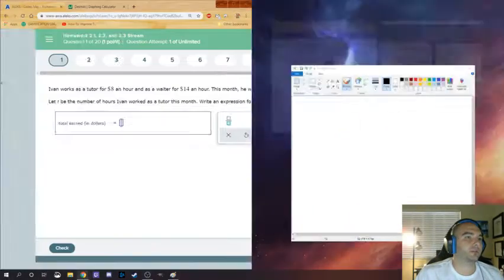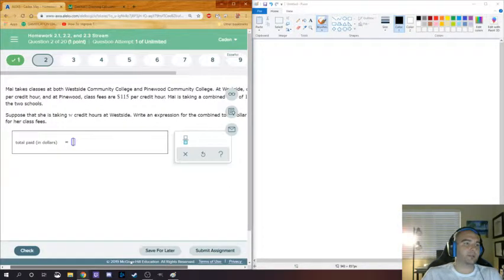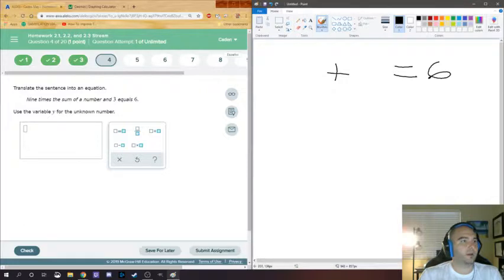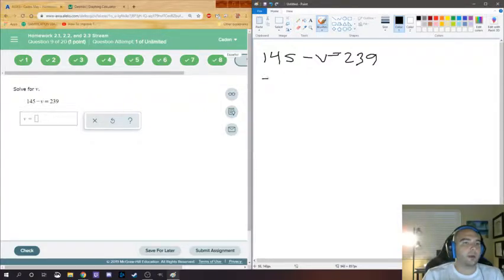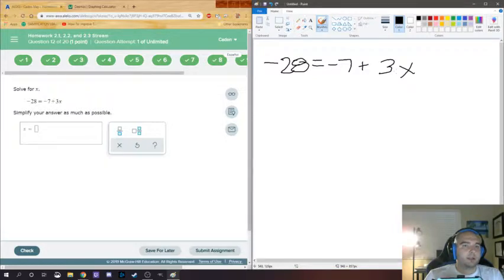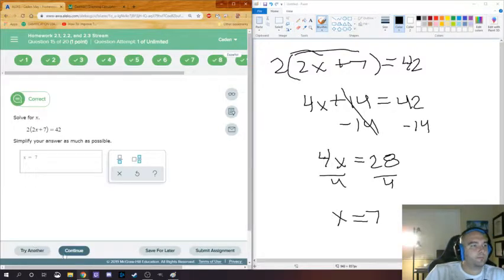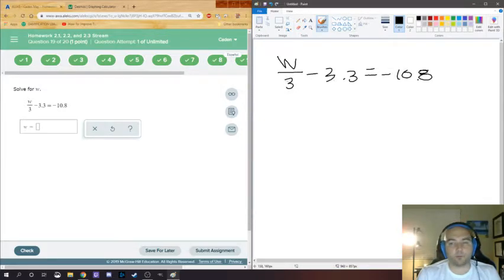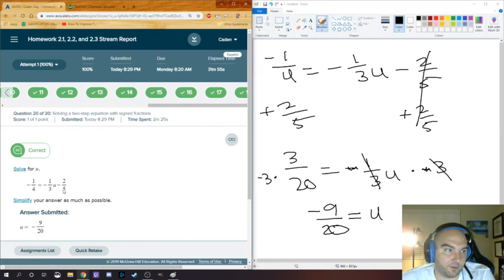ALGEBRA LIVE! Homework 2.1, 2.2, and 2.3